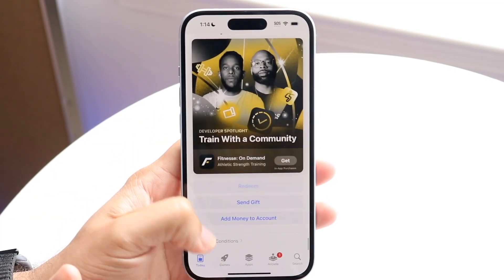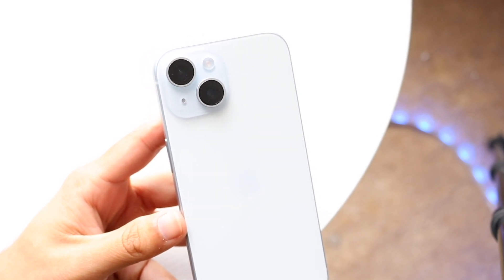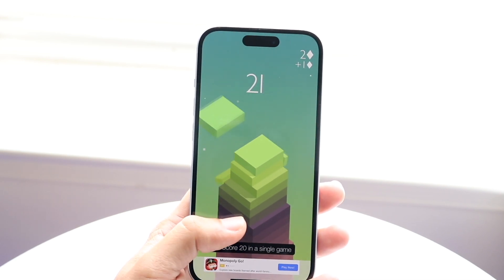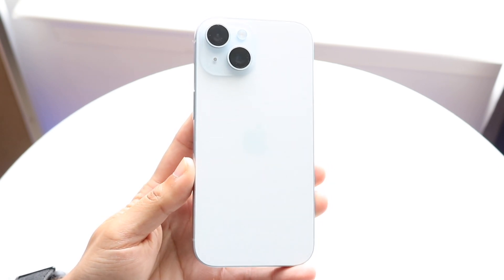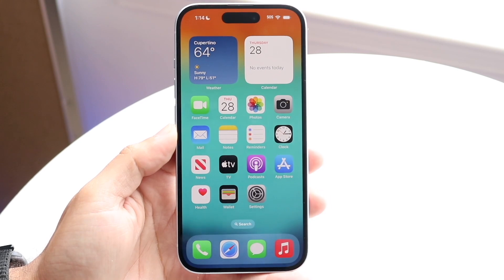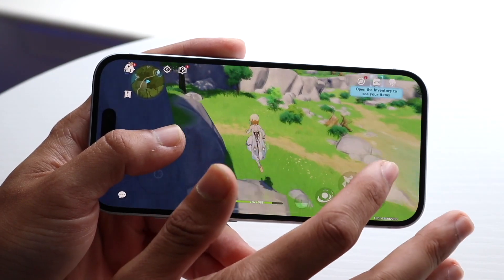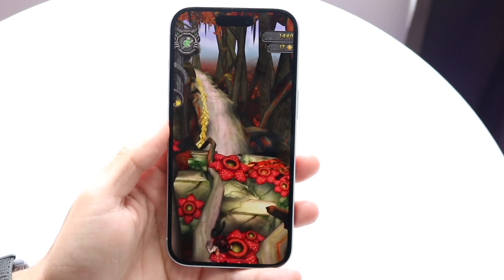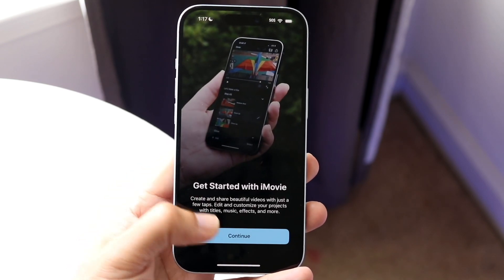iPhone 15: 3 Months Later!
Let's take a look at the iPhone 15: 3 Months Later!